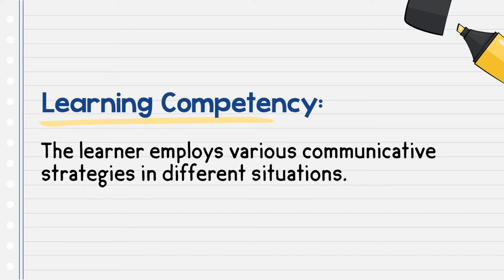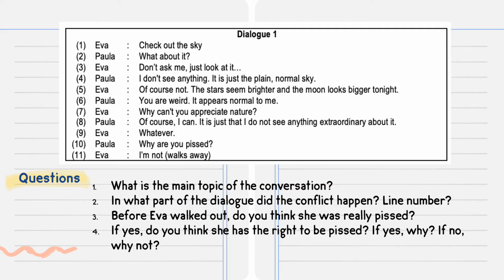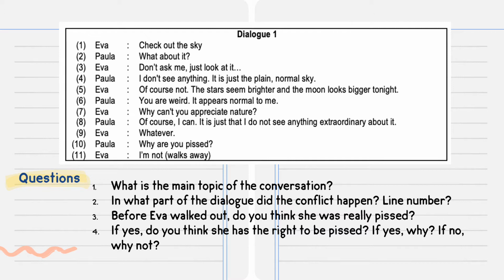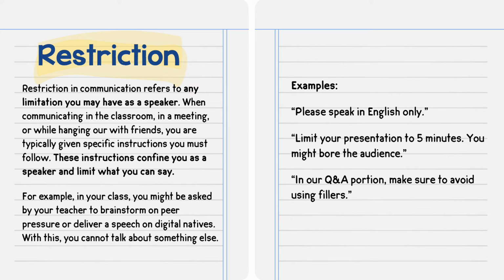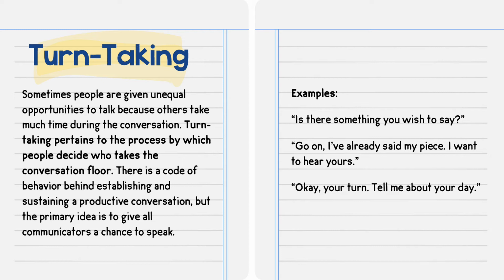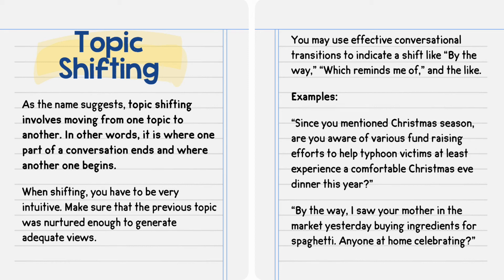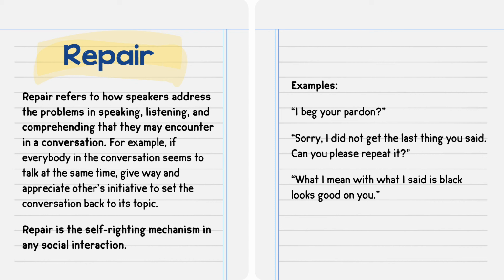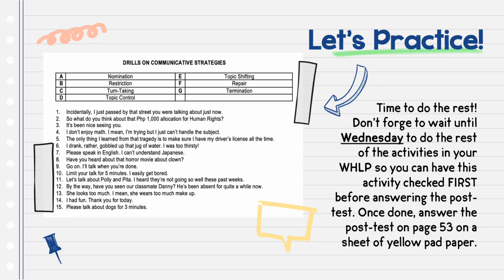Oral Communication_Week 6_Communicative Strategies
Slide template by: Slidesgo Fonts used: KG Cold Coffee; Quickens References: Sipacio & Balgos. Department of Education Module on Oral Communication.